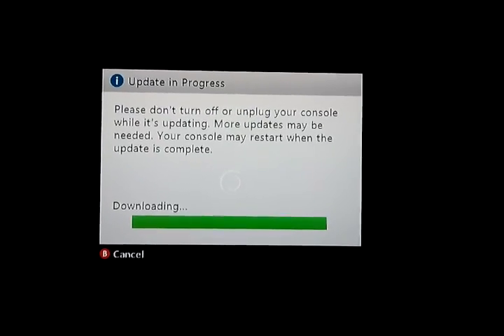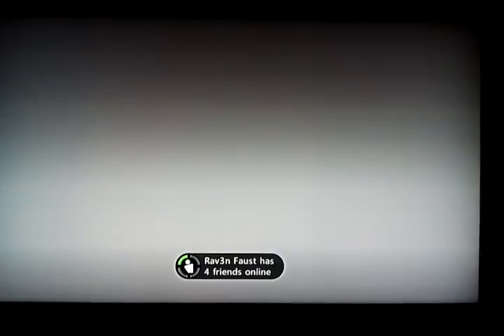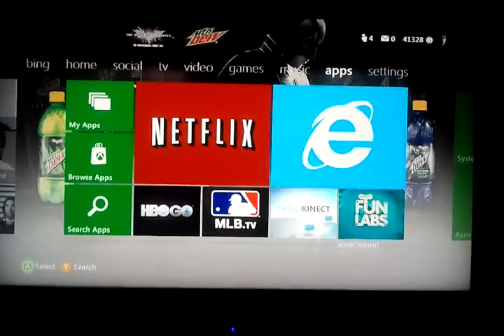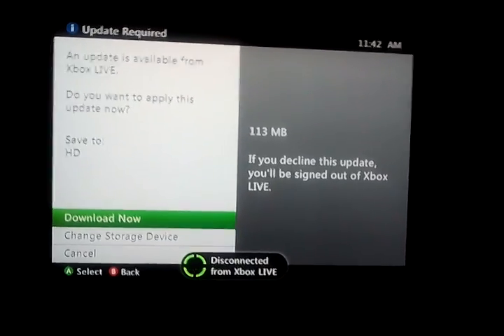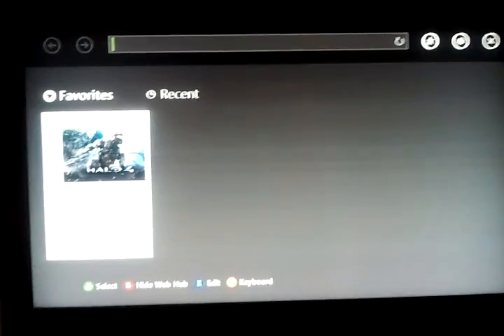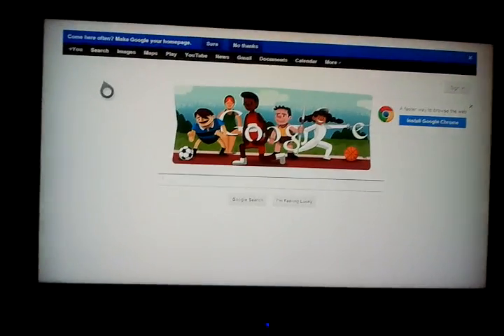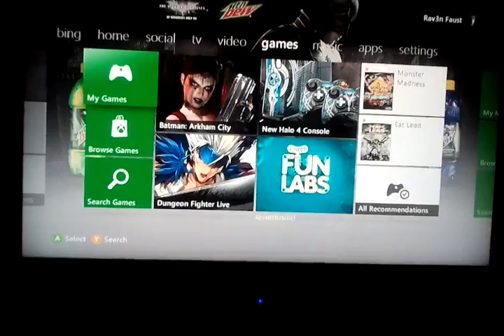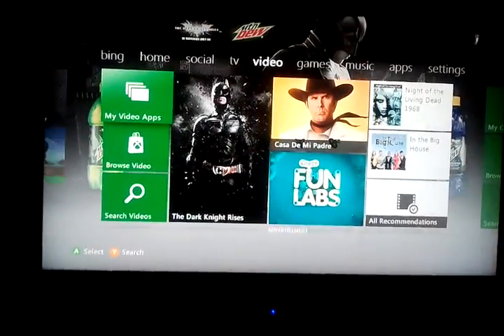Xbox beta Internet explorer update 1 live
Xbox internet Explorer App  Beta